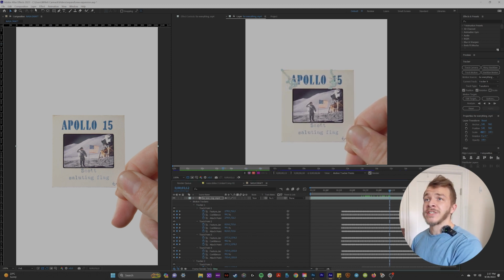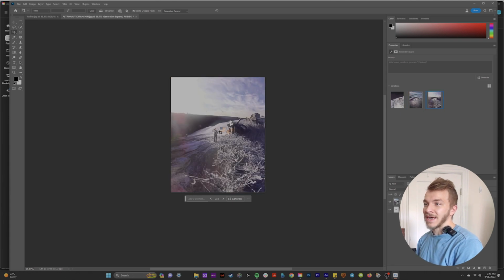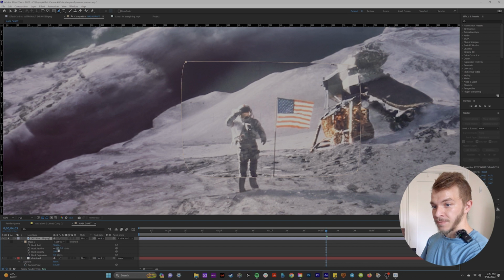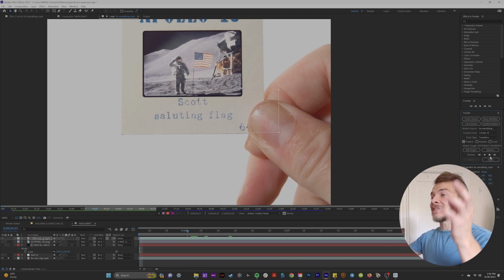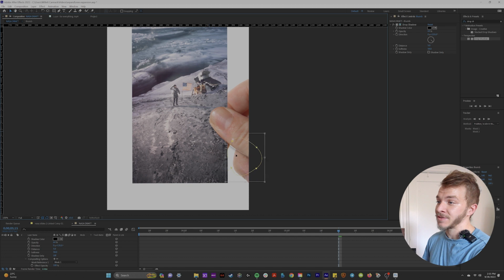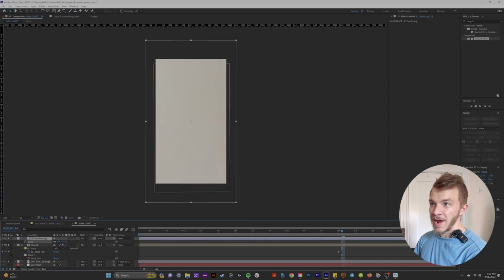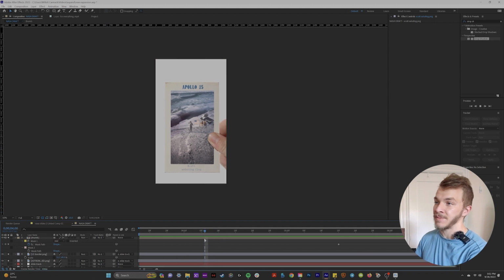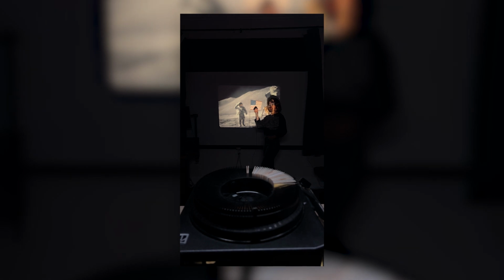Transforming Vintage 35mm Film Slides with AI Expansion | After Effects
I have a huge collection of vintage film slides, and made this little effect for an adobe promo recently, and was kind of obsessed with it - So enjoy this ai tutorial on how to make the tiny picture in your 35mm film slide HUGE!!